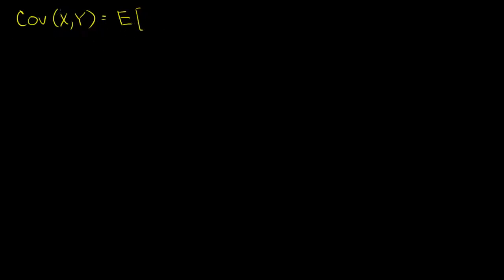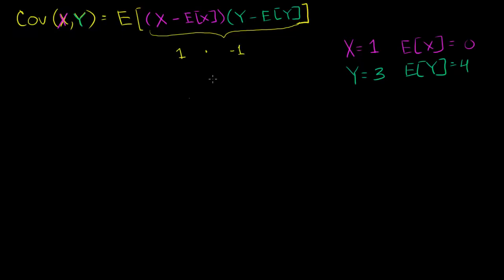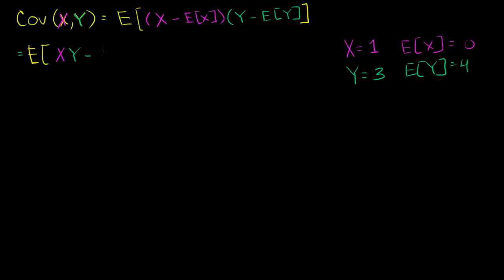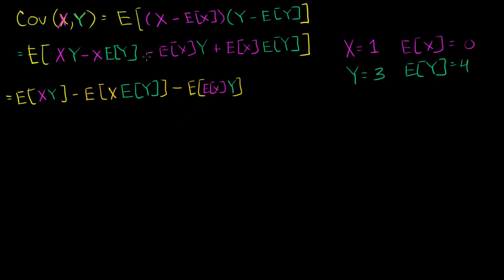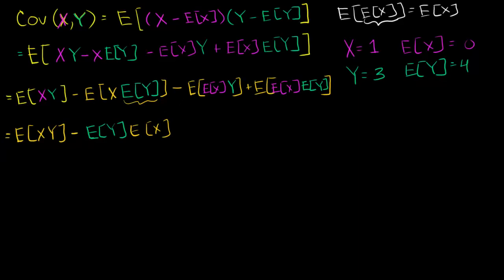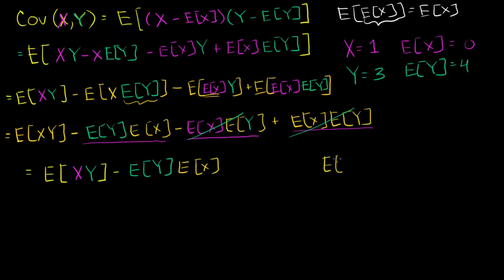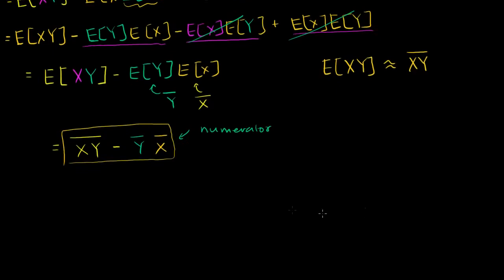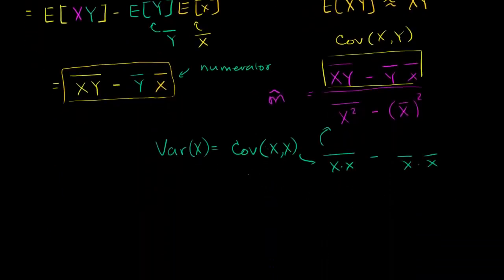Math Statistics and probability - Covariance and the regression line